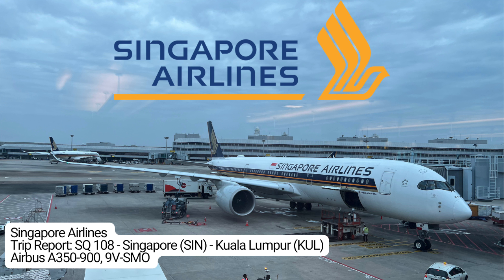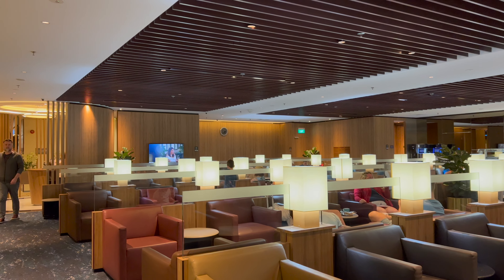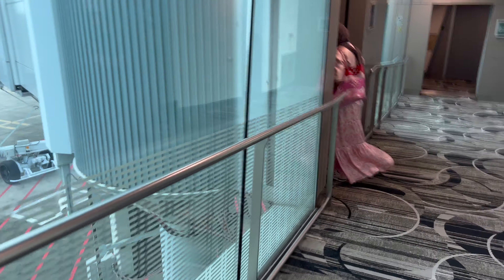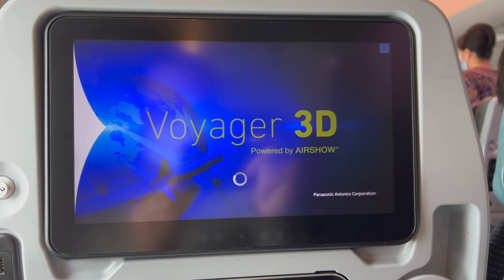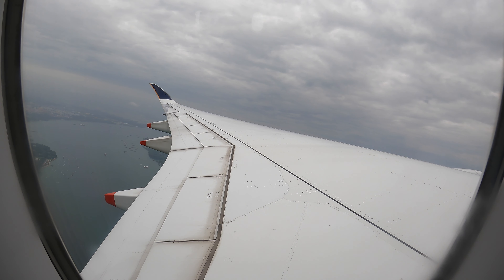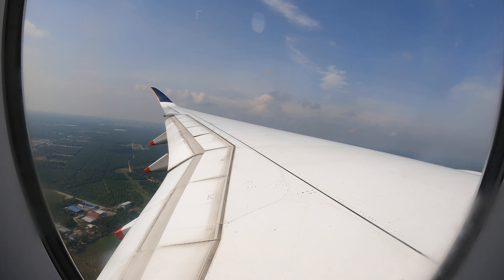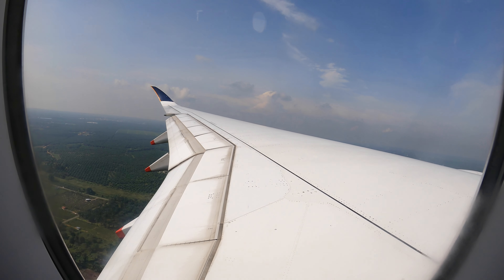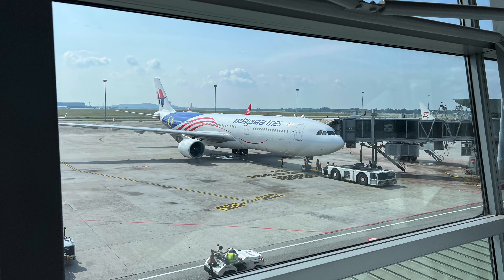Trip Report | Singapore Airlines SQ108 in Economy | Singapore (SIN) - Kuala Lumpur (KUL) | A350-900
Trip report from Singapore (SIN) to Kuala Lumpur (KUL) in Singapore Airlines Economy. The flight was just 36 minutes long and was operated on an Airbus A350-900. Reg. no. 9V-SMO a 2017 build A350-941. Taken January 2023.